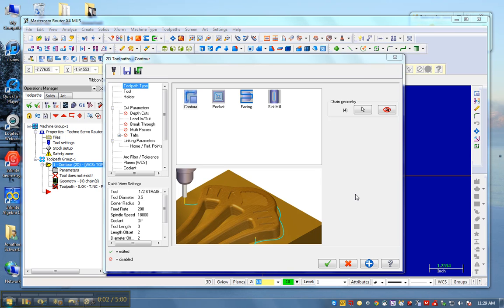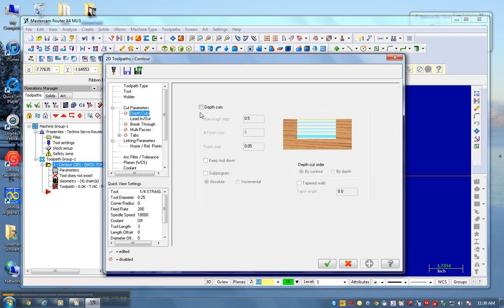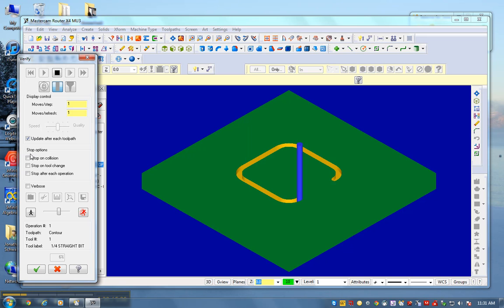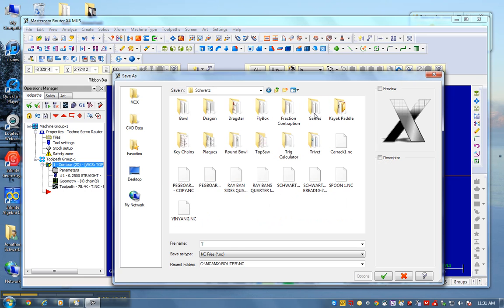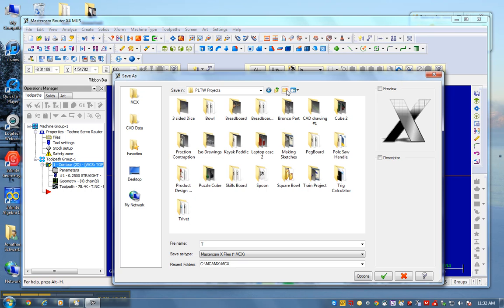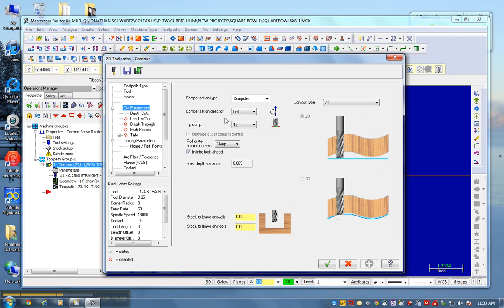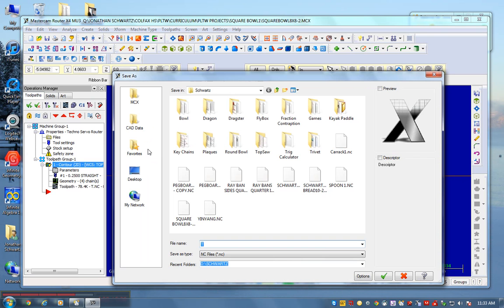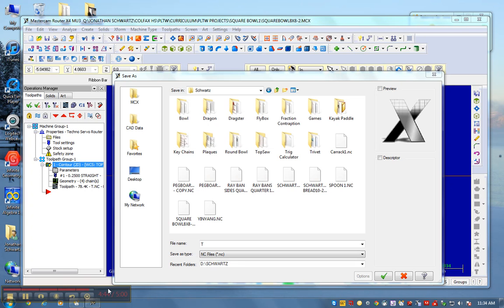Wooden Bowl Toolpathing in MasterCAM 5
Fifth video in the series on how to cut your bowl out on the CNC router. Some of my favorite tools